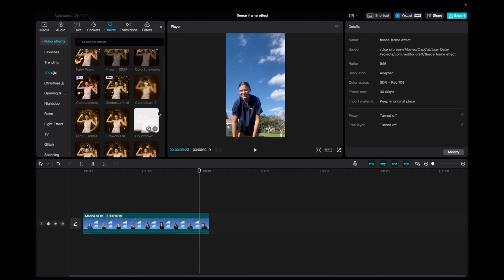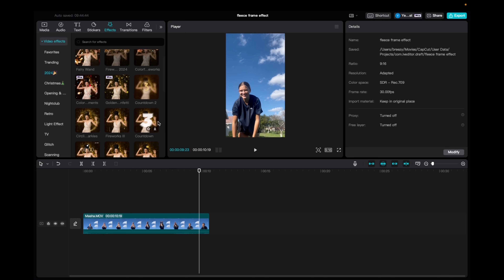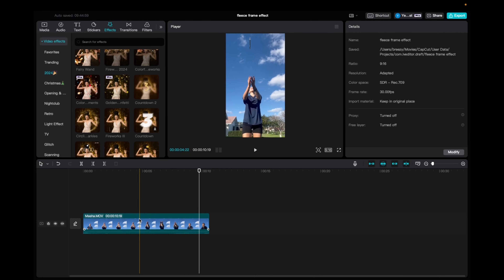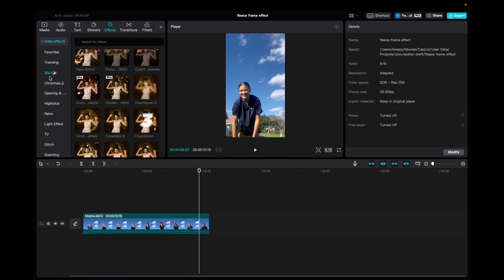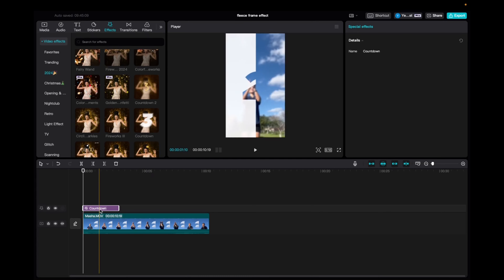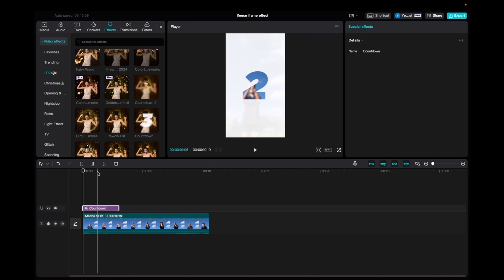Countdown New Years Effect In CapCut